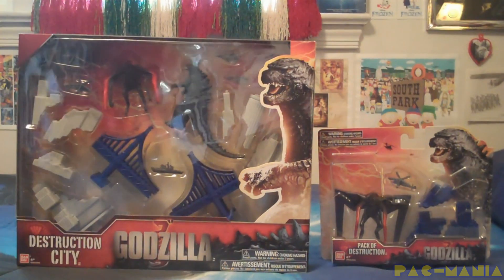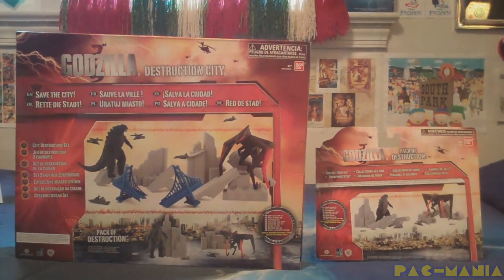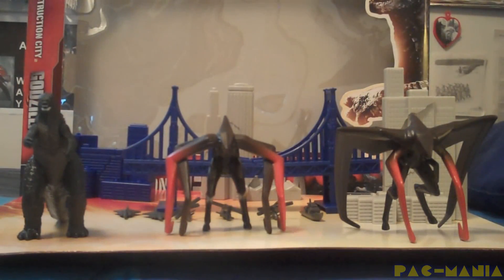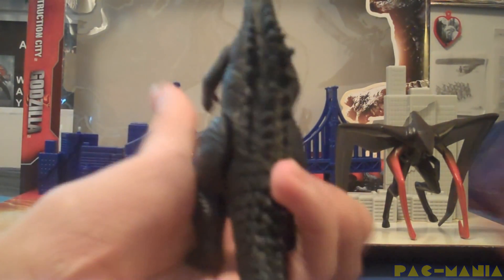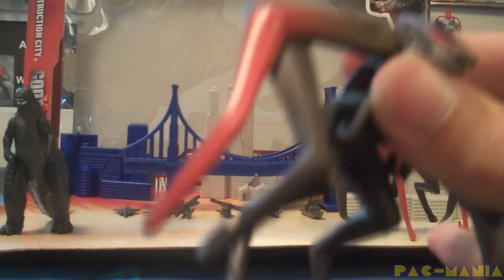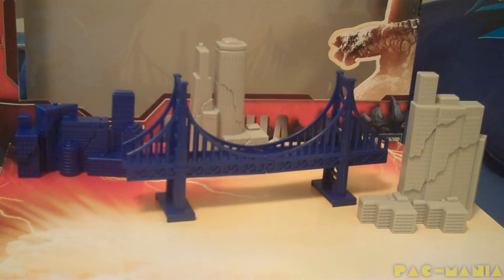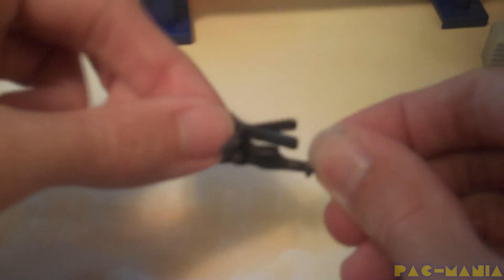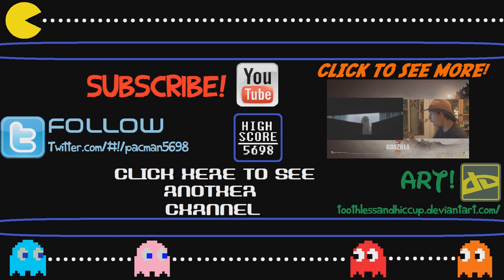Reviewing Godzilla (2014) Destruction Sets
How does Godzilla and his M.U.T.O. enemies fair out in this updated version of the Crumble Zone set?

Follow Pac-Man on Twitter!